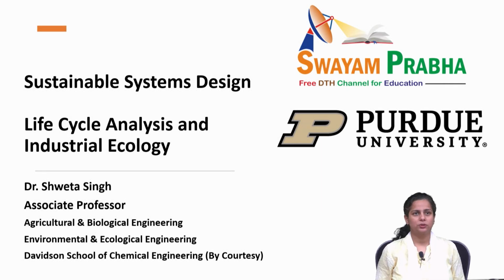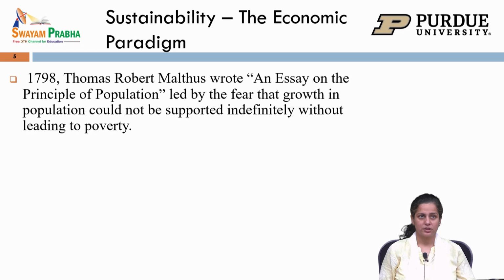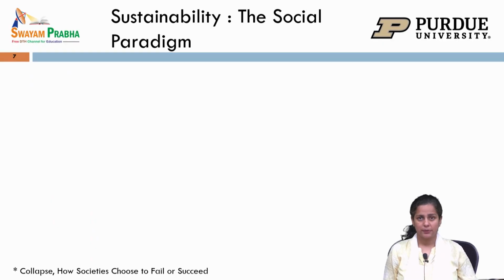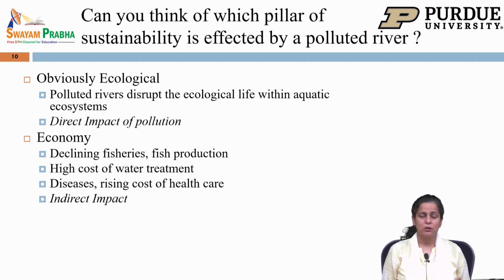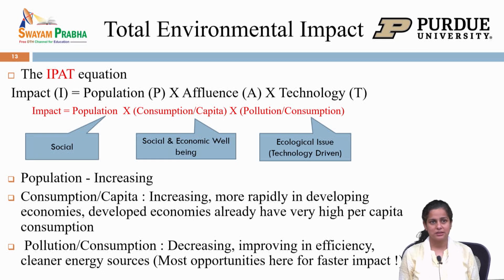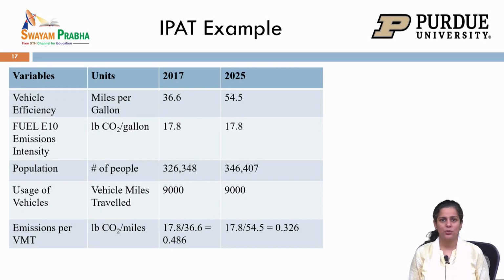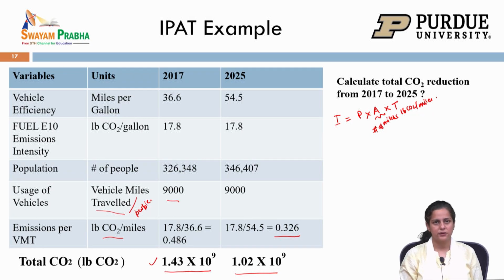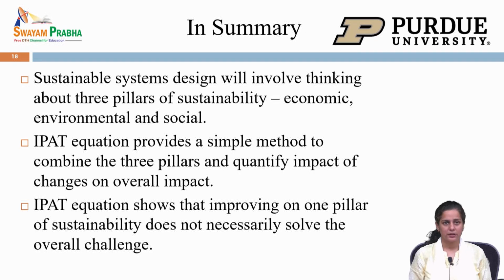Module 1: life cycle Analysis and industrial Ecology